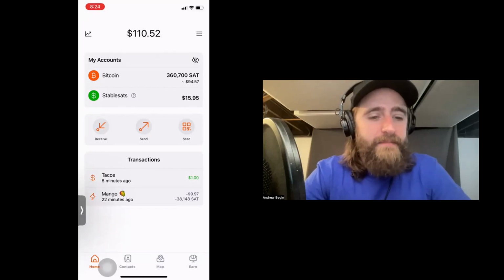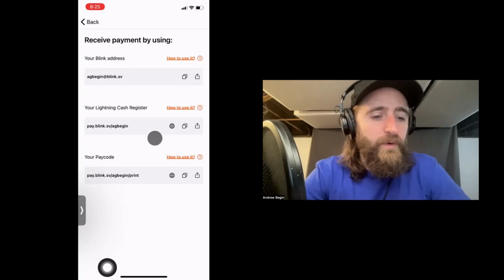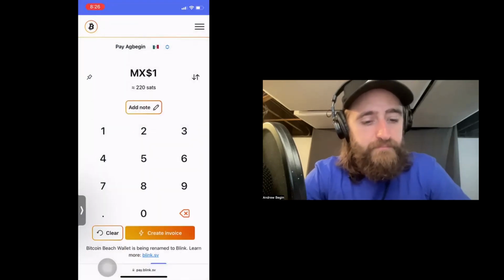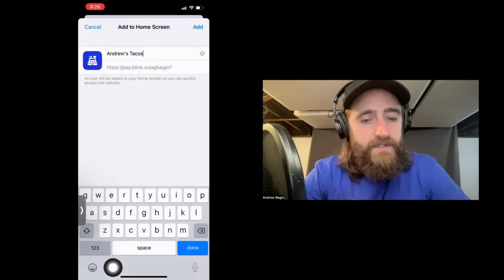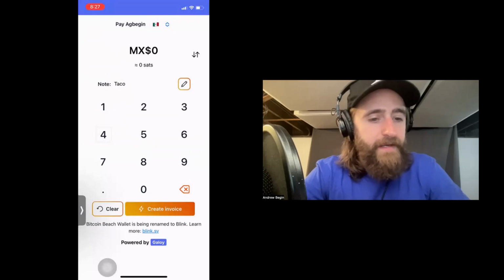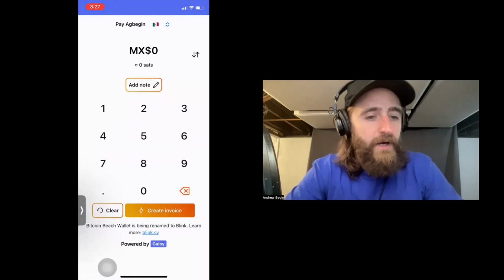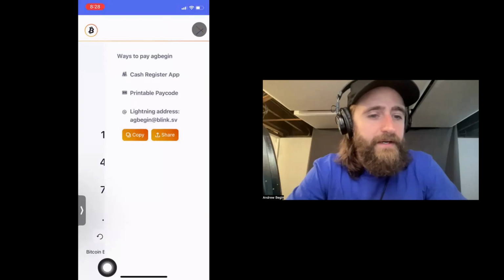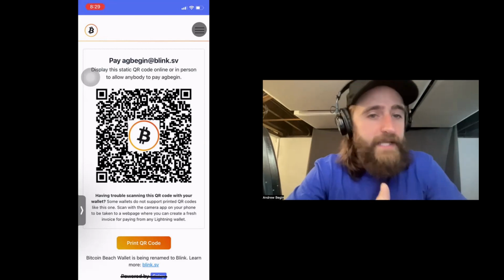Receive bitcoin to cash register POS web app – Blink how-to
The Lightning cash register is a browser-based web app point of sale (POS) for Blink users. It is a receive-only application, so you can share the link online, give it to an employee, or provide it to anybody for sending you sats or accepting sats on your behalf.

The cash register enables the creation of bolt11 Lightning invoices in just a few taps. The invoices are compatible with any Bitcoin Lightning wallet. The app also features the ability to select which currency to use for inputting invoice amount.

Merchants love the cash register because their employees can pin the app to
their home screen and have a safe and easy way to accept sats at their business.